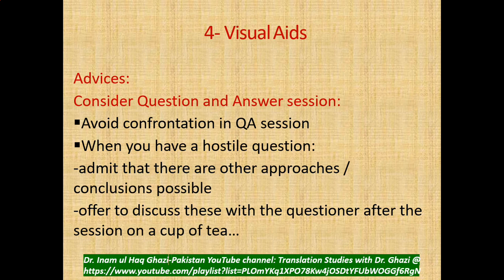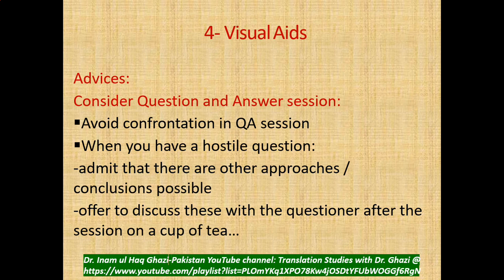Presenting your Research Orally